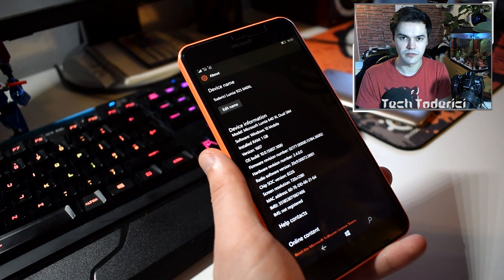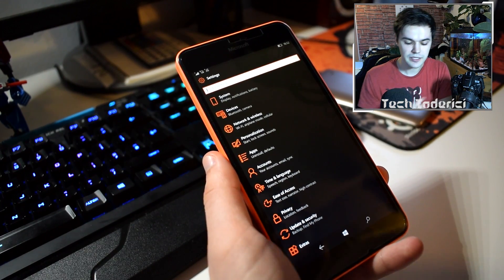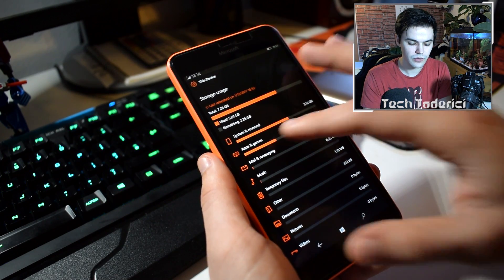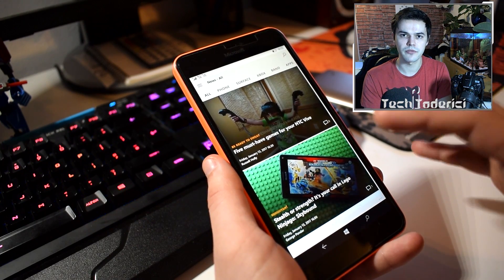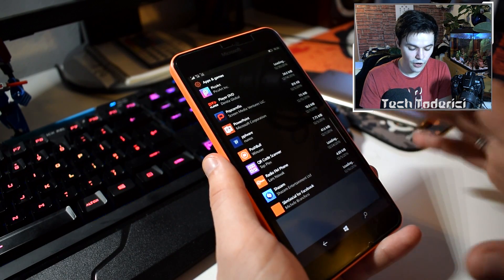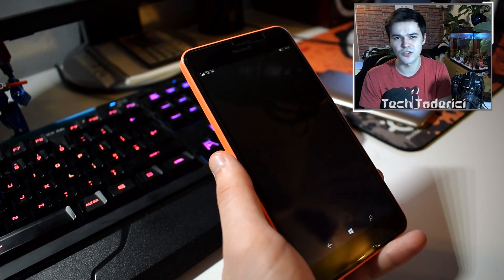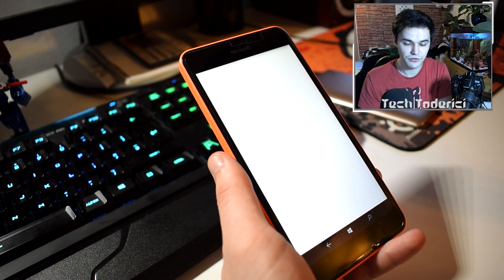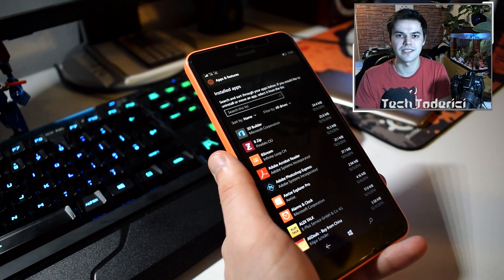Windows 10 Mobile - Creators Update build 15007 Finaly Changes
Redstone 2 or Creators update build 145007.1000 brings more fixes and finally some visual changes and one very waited feature.

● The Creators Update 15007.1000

Camera used:
-- Nikon D5300 + Logitech B910